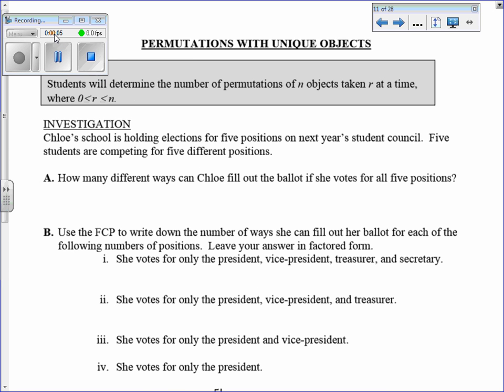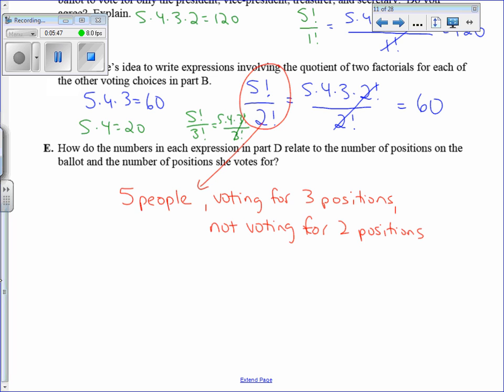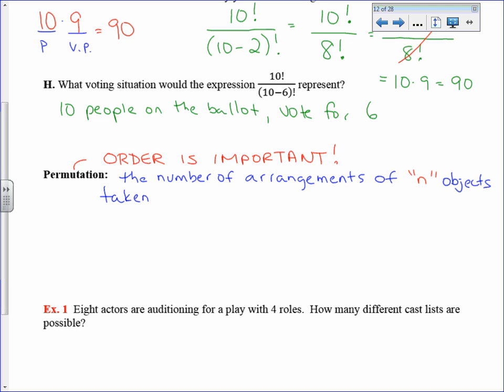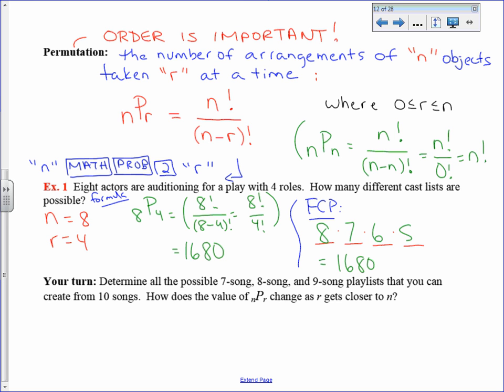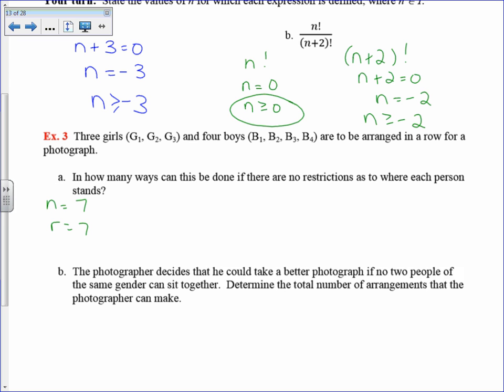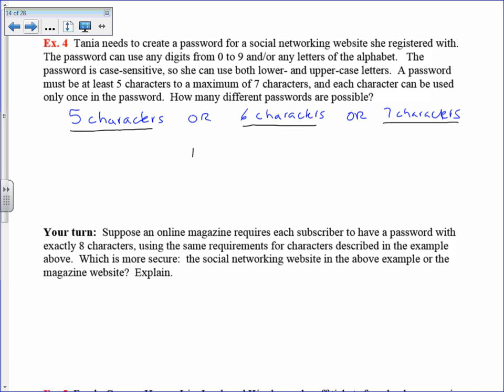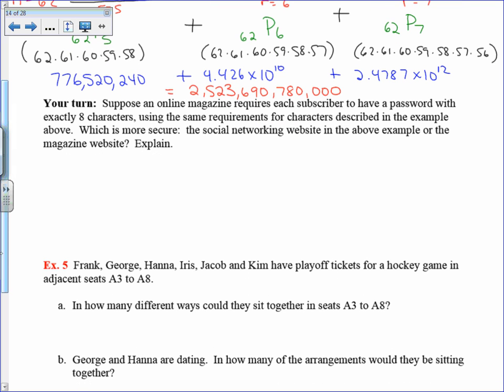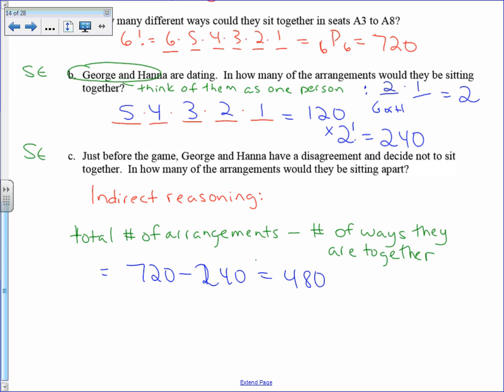Permutations with Unique Objects